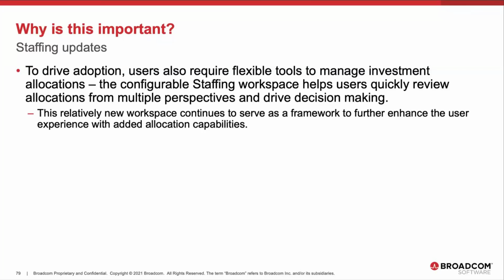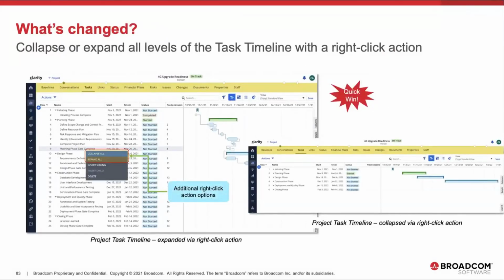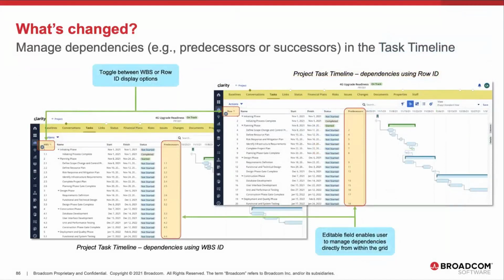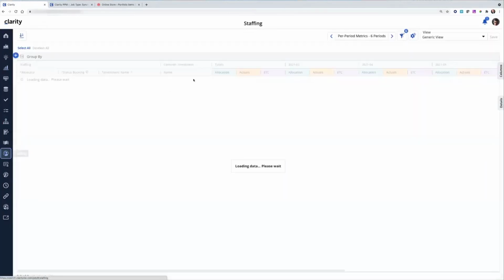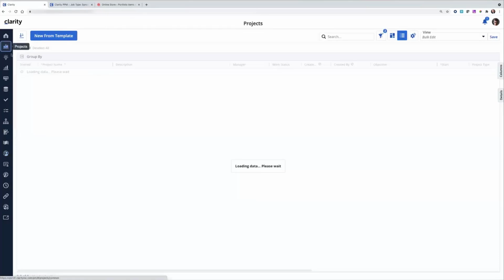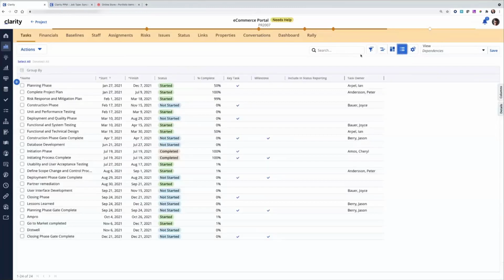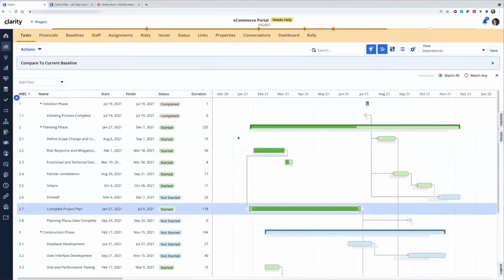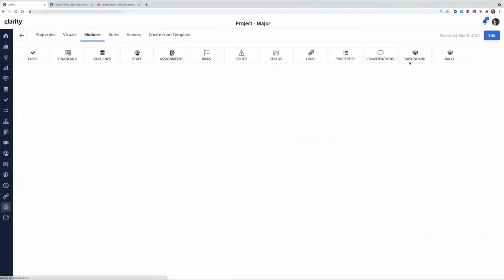Clarity 16.0.0 - Staffing and Task Management Enhancements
In this video, you will learn more about staffing and task management enhancements in Clarity 16.0.0.